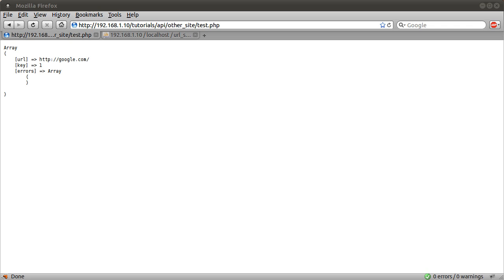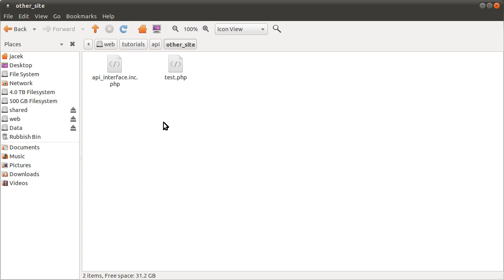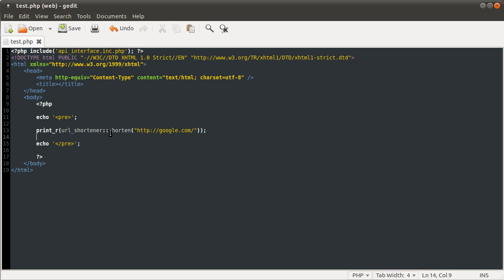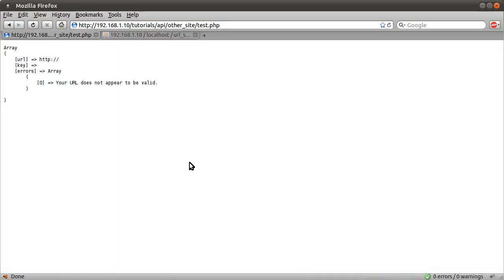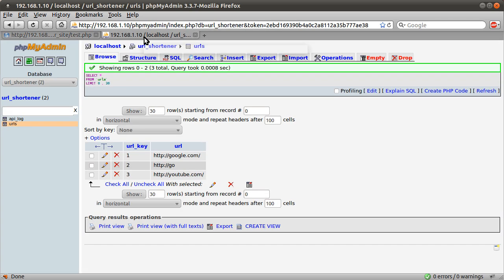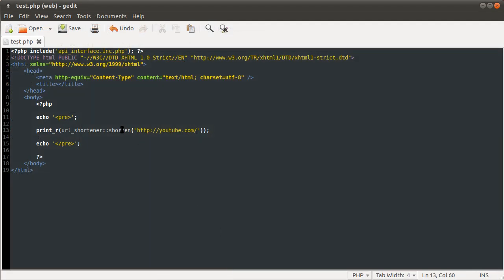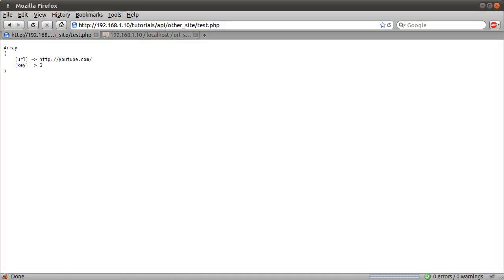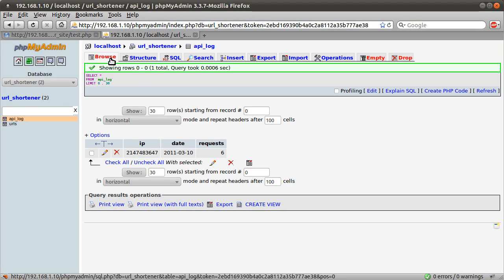PHP Tutorial: Developer API [part 00]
In this video I attempt to explain the API script that we will be making in the next few videos.